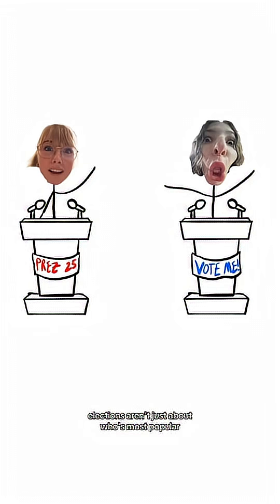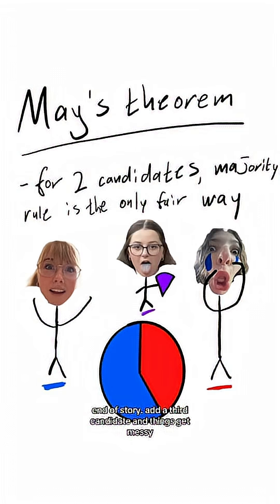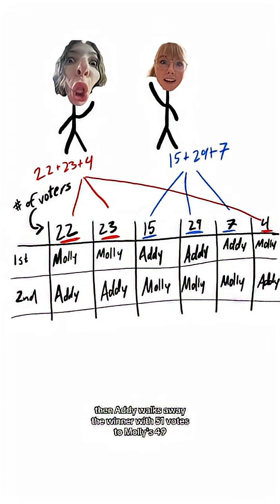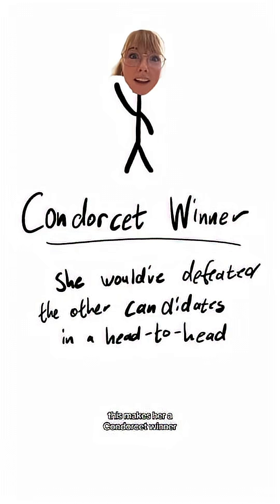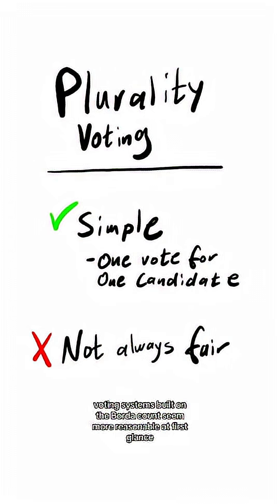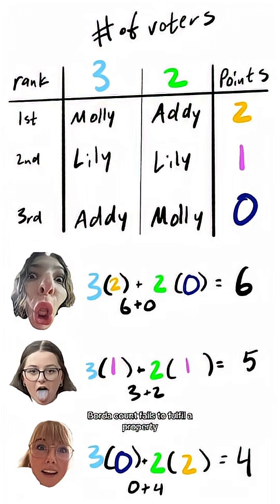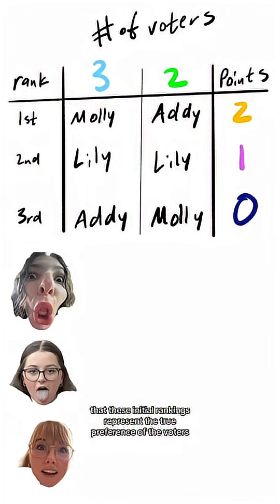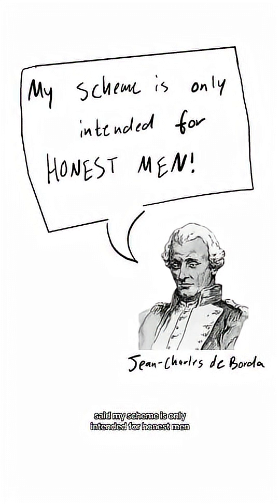Ever wonder how elections can feel rigged even when they’re not? 👀Plurality and Borda Counting